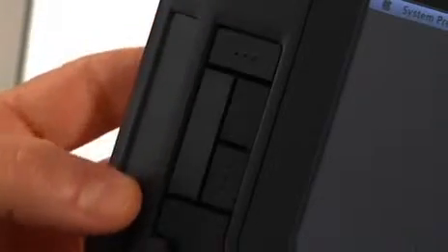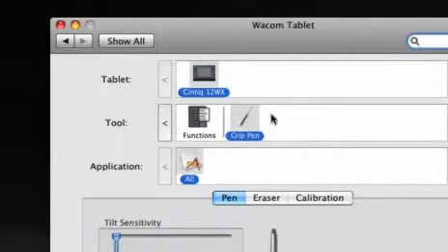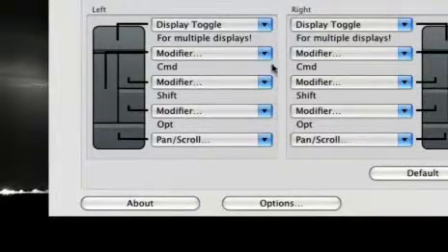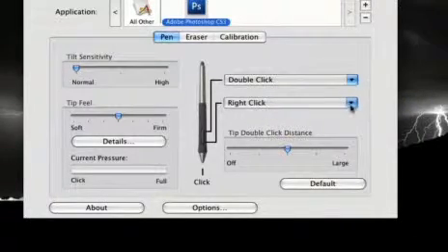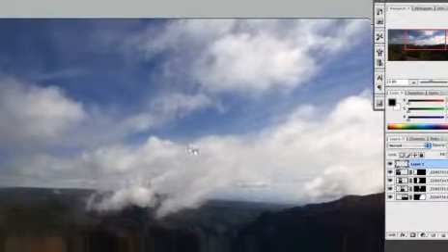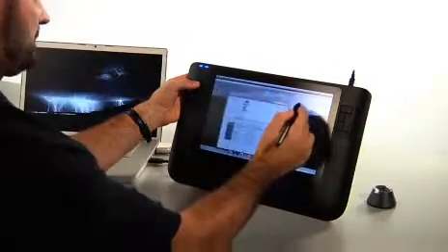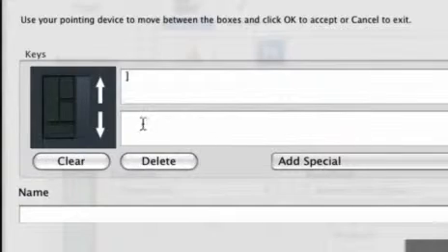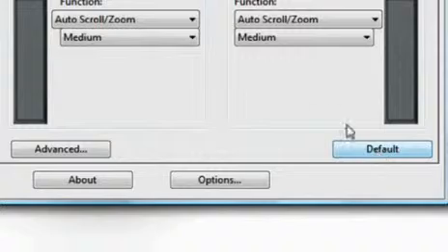Cintiq12 - Setting Up Express Keys